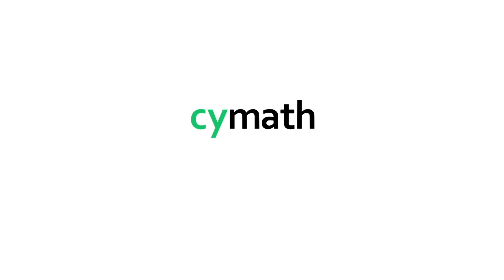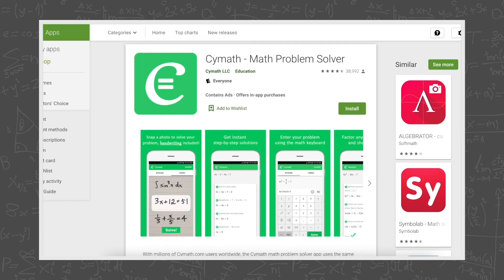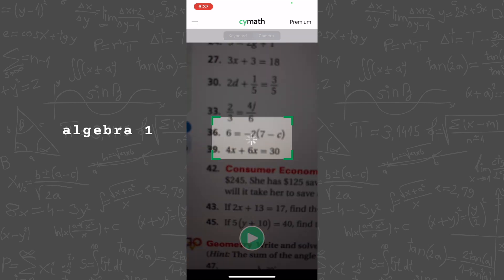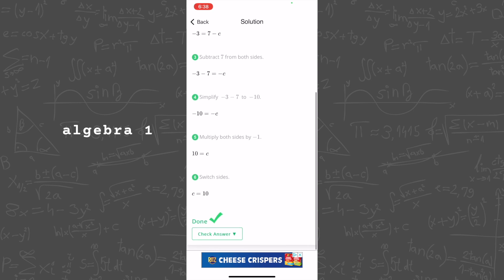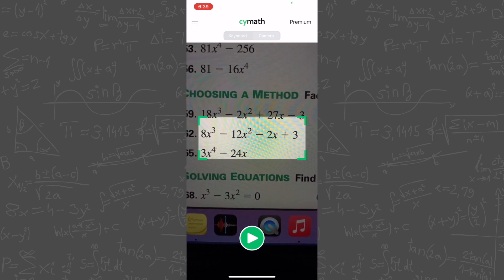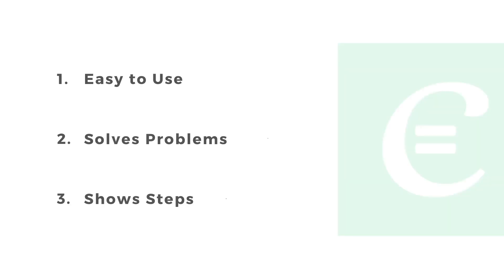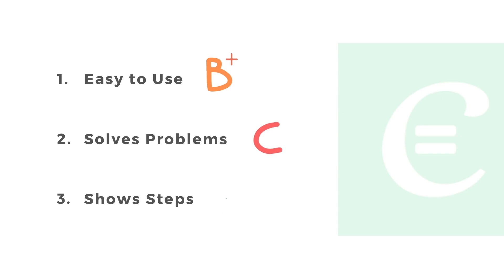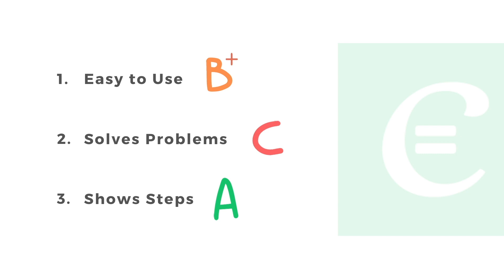CYMATH REVIEW | Best Math App for ALGEBRA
In this video, we'll review a popular math solver app called Cymath. It allows you to type in or scan math problems that you're stuck on while you're doing homework or studying. This is seriously one of the best apps for algebra 1 and 2 that I've seen. It's really user friendly and has great free answers and steps. It is less useful for other classes like geometry and trig, but I think it's still worth trying out.

Timestamps:
00:00 - Intro
01:10 - App Walkthrough
04:01 - Final Thoughts